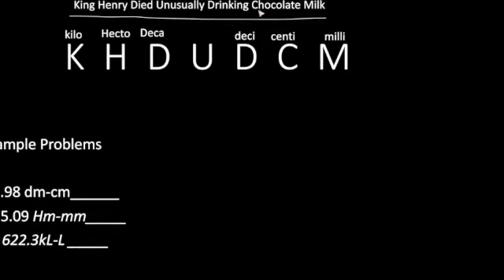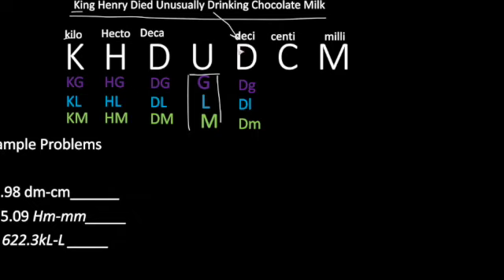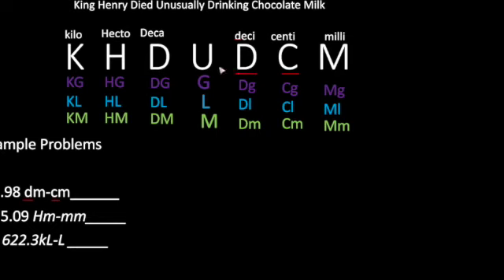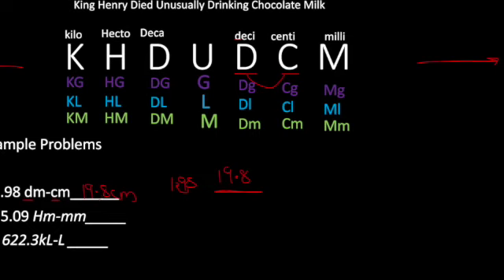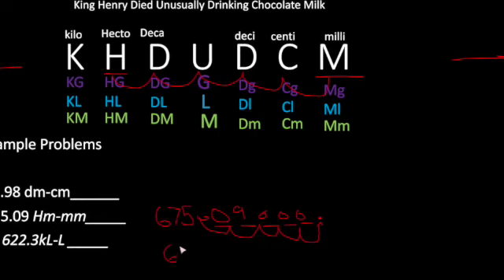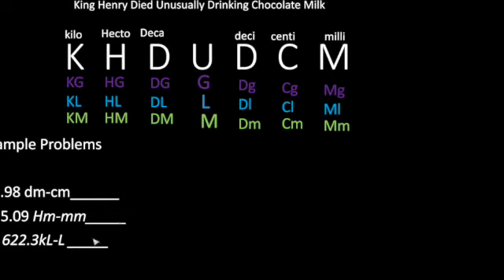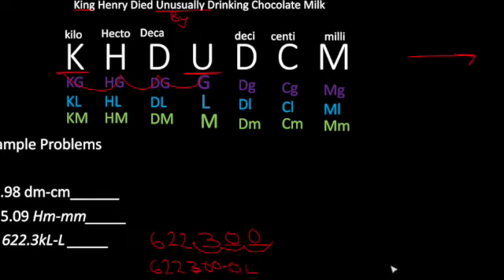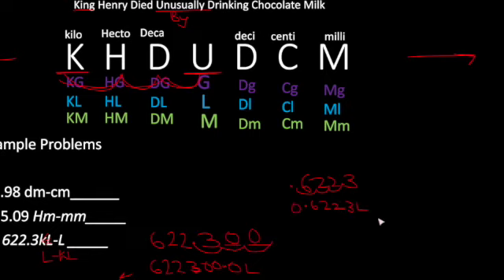Basic Unit Conversions!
This video is about Unit Conversions!
I will be showing you guys an easy trick on how to do Unit Conversions!
Videos are posted every week!